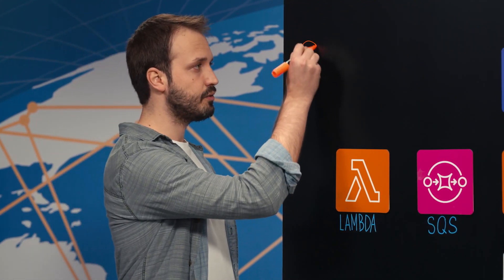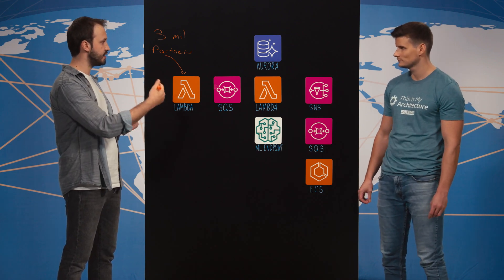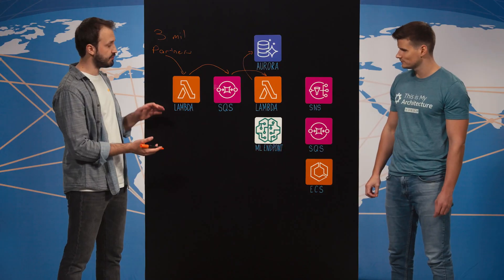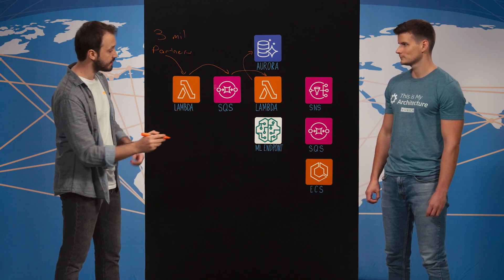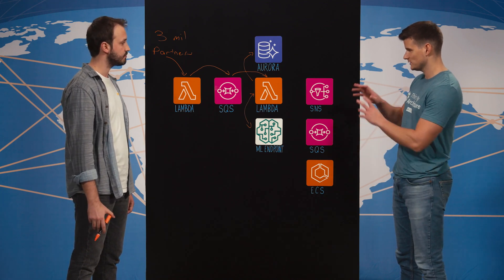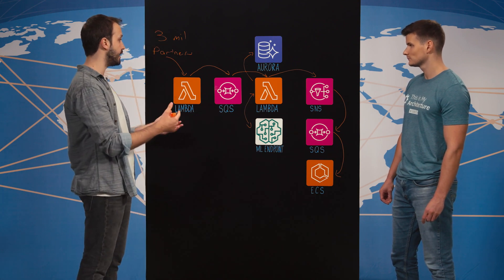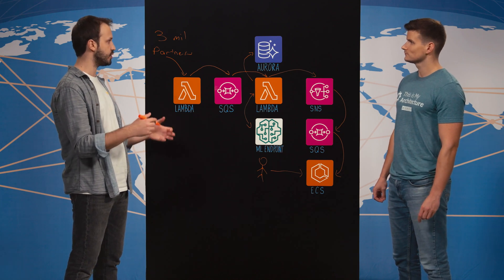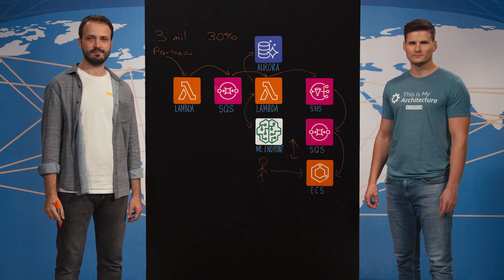HeyJobs: Moving to a Serverless Data Platform to Process and Enrich Over 3 Million Records a Day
HeyJobs is a job platform with the vision to enable each and everyone to find the right job to live a fulfilling life. Here, they showcase how they leverage AWS serverless technologies to build a scalable data platform that processes over 3 million records of job-related data each day. Using natural language processing machine learning models, they e.g. enrich the data to provide additional search categories to their customers on the platform. By relying on serverless services like AWS Lambda and Amazon Simple Queue Service, not only can they scale seamlessly, but they also achieved around 30% cost savings when compared to their previous solution.